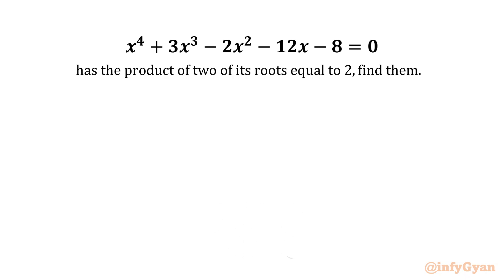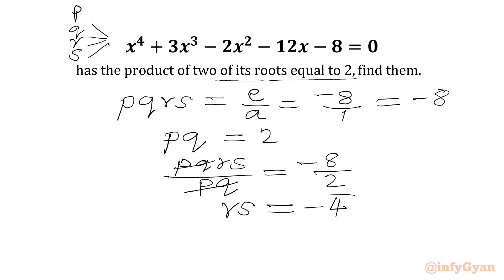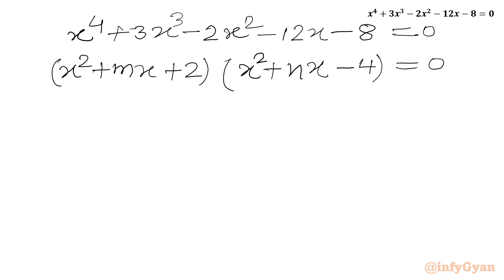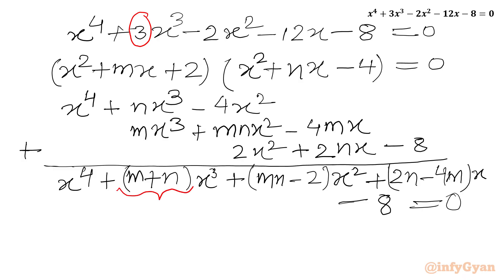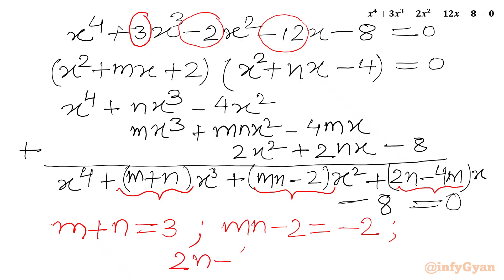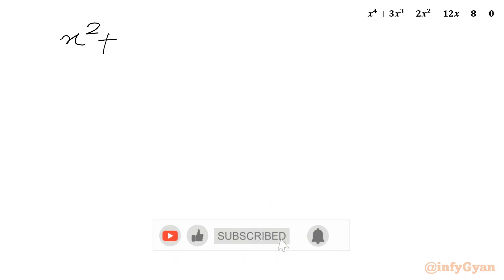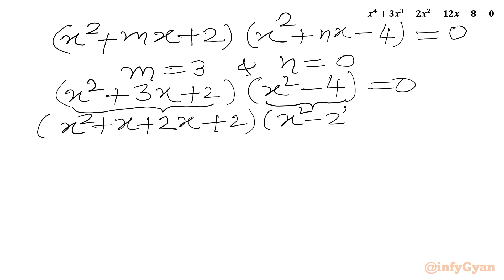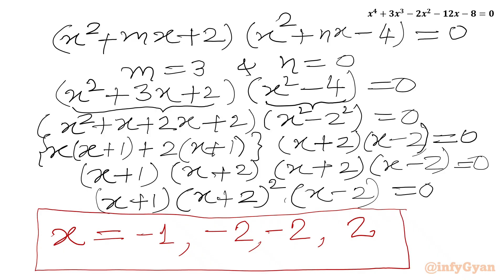Want to Crack This Quartic Equation? | Watch This Now!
Are you ready for a mathematical adventure? Join us in the quartic equation challenge, which we'll be solving with product of bi-quadratics! 🚀 Whether you're a student, enthusiast, or problem-solving aficionado, this video breaks down quartic equations in a way that's easy to grasp and apply. 🧠💡 Get ready to conquer this algebra challenge!

📚 Topics covered:

Vieta's method
Product of roots
Roots of quartic equations
Product of bi-quadratics
Quadratic equations
Factorization
Math Olympiad